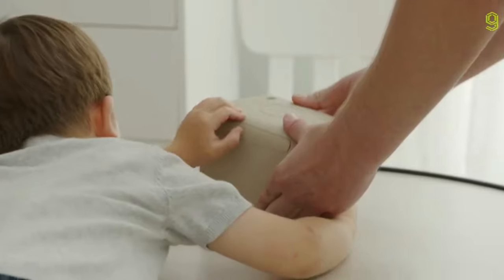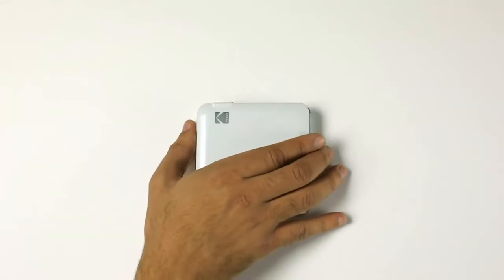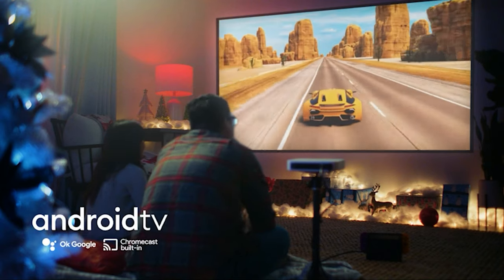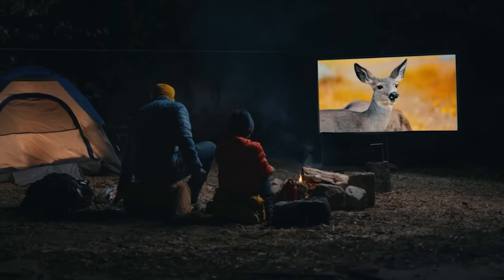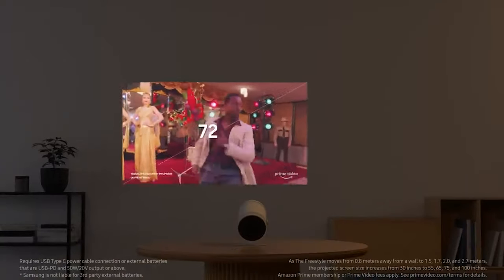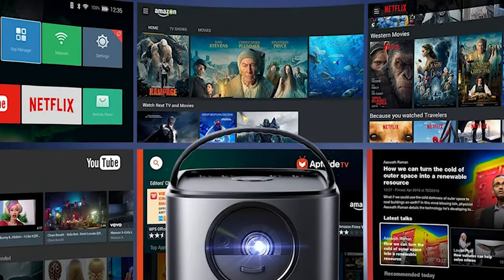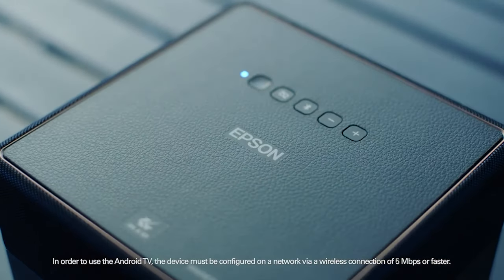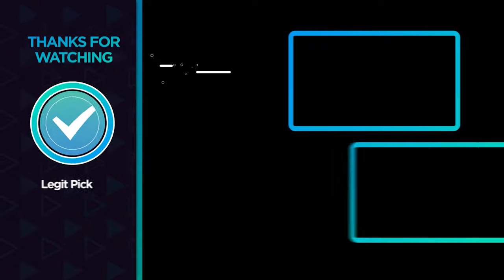Best Mini Projectors 2024 [don’t buy one before watching this]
► Links to the best mini projectors 2024 we listed in this video:

► 6. Kodak Luma 150
► 5. XGIMI Elfin Mini Projector
► 4. Xgimi Halo+
► 3. Samsung The Freestyle
► 2. Anker Nebula Mars II Pro
► 1. Epson EpiqVision Mini EF12

Table of Contents:
0:00​​ - Introduction
1:05 - Kodak Luma 150
1:57 - XGIMI Elfin Mini Projector
3:29 - Xgimi Halo+
4:37 - Samsung The Freestyle
5:59 - Anker Nebula Mars II Pro
7:32 - Epson EpiqVision Mini EF12
8:45 - Conclusion

With a portable projector, you won't have to lug around bulky equipment to enjoy your favorite movies and TV shows on the big screen. You can bring them to movie nights and backyard get-togethers, or even take one with you when you go camping. They're small enough to fit in any backpack, and the best portable projectors are small enough to fit in your pocket.

Whether you project onto a blank wall or a projector screen, you can achieve the image quality you desire without being burdened. They also have a few connectivity options, such as Wi-Fi, HDMI, and Bluetooth, and they are typically battery-powered. Many mini projectors can provide access to streaming services such as Netflix, Amazon Prime Video, Disney Plus, Hulu, and others without the need to connect a streaming device or laptop.